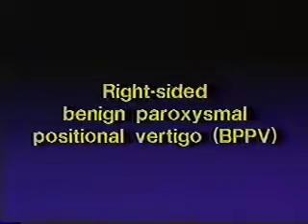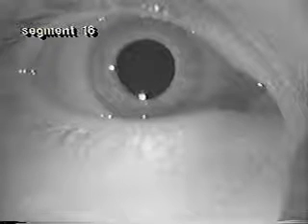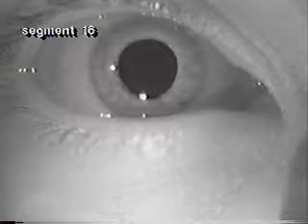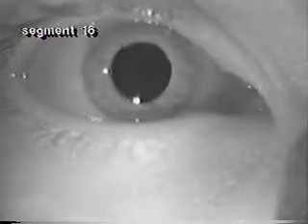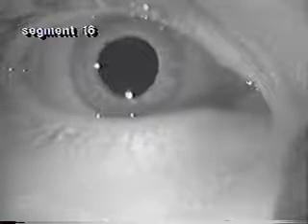"The Neurotologic Evaluation: Examination of Eye Movements and the Vestibulo-Ocular Reflex". 1996